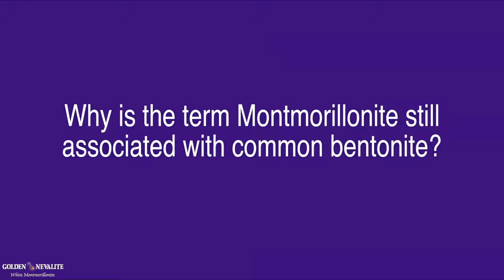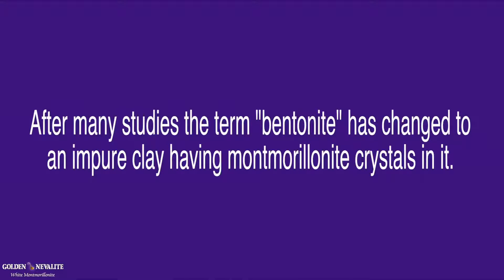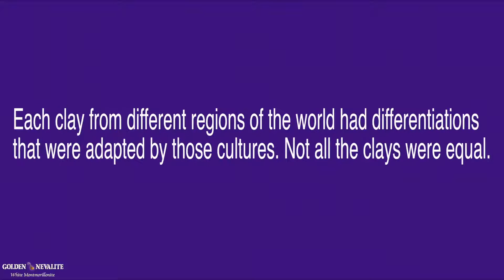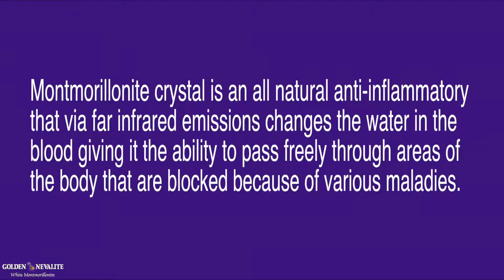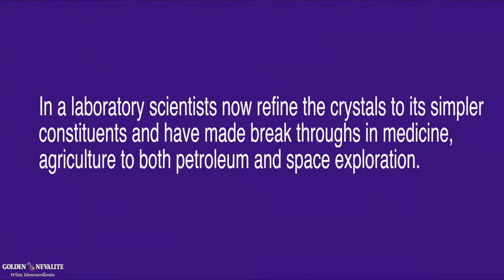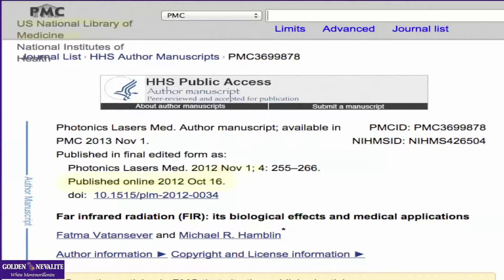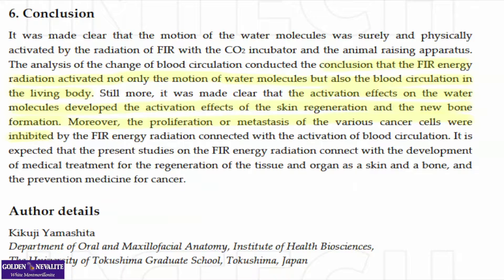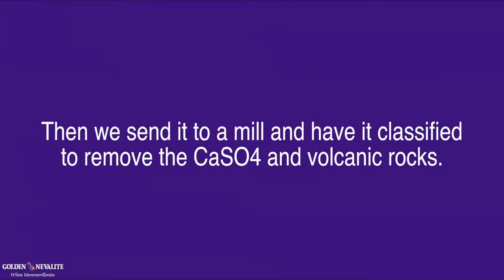How Does Montmorillonite Crystals Affect the Body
The Ultimate Bio Hack!

Fo more info go to

After many discussions and intensive research I have come to some extremely interesting conclusions regarding why calcium montmorillonite crystals create so many unique responses in the human body.

It all started after reviewing countless testimonies and marketing collateral that left me asking questions as to why the crystals remedied so many human ailments.

I personally became enthusiastic after a battle with toe cramps which kept me up during the night. I applied a poultice of montmorillonite crystals to my toes and watched my toes uncurl before my eyes. It took less than 30 seconds! I like many men in my family suffered from prostatitis and since have been relieved.

So I asked why?

I wanted to know how and why montmorillonite crystals effect the human body and why it remedies so many maladies?

I did an online search and found a countless number of sites and books detailing recipes and remedies of which many were handed down from generation to generation.

It was like being someone who wanted to know how electricity works and the only answer available was, “you just flip the switch and the light turns on.”
O_o

That wasn’t good enough for me.

I wanted to know why!

The following is a cumulative harvesting of information of which I hope to paint a picture regarding the many characteristics of this special powdered crystal. I embedded into my text links to the actual studies by researchers ranging from geology, medicine, agriculture to quantum and astrophysics. There is much to know and I hope to simplify it so that you and your associates will have a better understanding regarding the many current and ancient uses of the crystal and those that have lead to further exploratory studies.

Answered questions...

Why is it called a clay?

Why is the term Montmorillonite still associated with common bentonite?

Why are there so many contradictory anecdotal testimonials regarding the commercial use of bentonites/montmorillonite clays on the human body?

There are many testimonials and books regarding the healing properties of clays which have lead to a logical though misleading concept regarding the terms; clay, bentonite and montmorillonite.

What is it that changes the clays character and use?

What is it about the crystals itself that makes montmorillonite an effective remedy?

How could the ionic substitutional value of the crystal immediately affect skin and muscular issues?

How does 10 microns of Far Infrared Waves affect the human body?

Montmorillonite crystal is an all natural anti-inflammatory that via far infrared emissions changes the water in the blood giving it the ability to pass freely through areas of the body that are blocked because of various maladies. Combined with its ionic substitutional value which removes harmful toxins enhances the bodys ability to create a healthier balance between it and its environment.

I hope this information finds you well and helps you with your endeavors in all natural health remedies.
PS. The Nevalite mine is a deposit of an 87% raw crystal composition that is milled to 99.2% pure montmorillonite crystalline powder. Outside of a lab, you will not find a higher content of naturally occurring montmorillonite crystals in any clay anywhere.

Buying an impure clay exposes you to more toxins and costs you more $$$$$!

for more information on how to get montmorillonite crystals and experience a miracle of modern science combined with the wisdom of our ancestors.